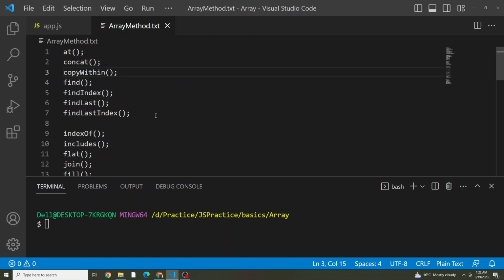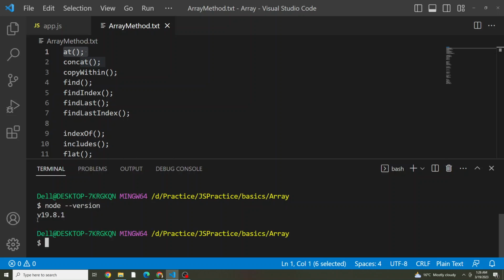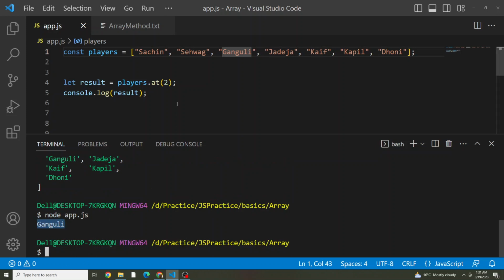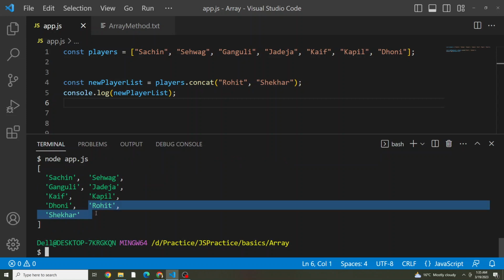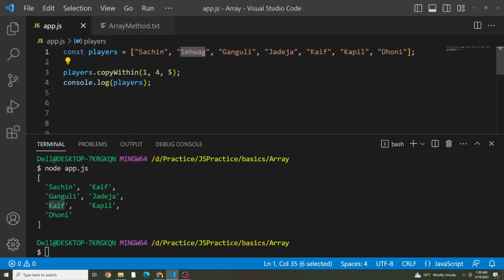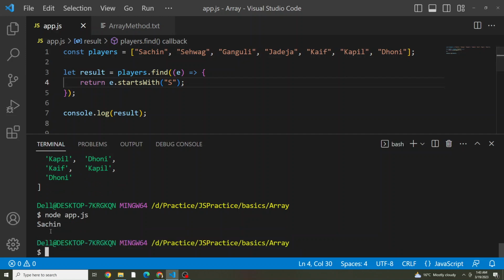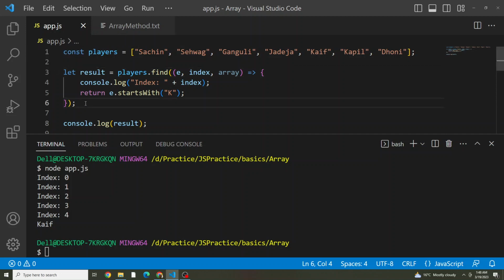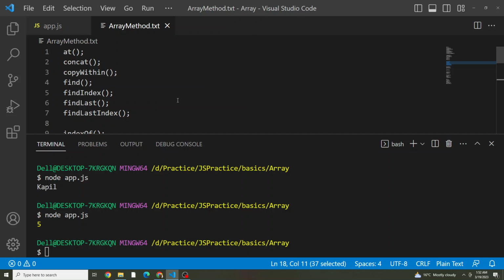Array Part-1 | at(), concat(), copyWithin(), find(), findNext(), findLast(), findLastIndex()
In this video we are going to see these functions:
at(), concat(), copyWithin(), find(), findNext(), findLast(), findLastIndex()